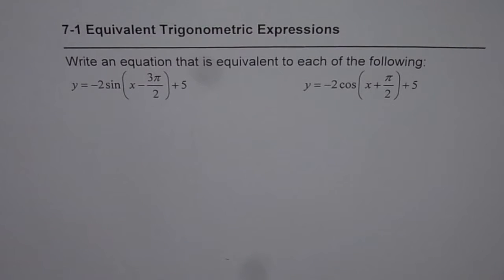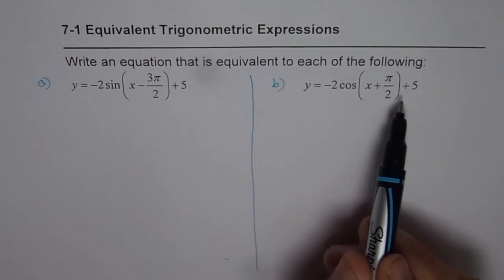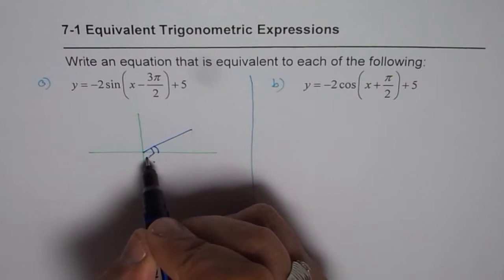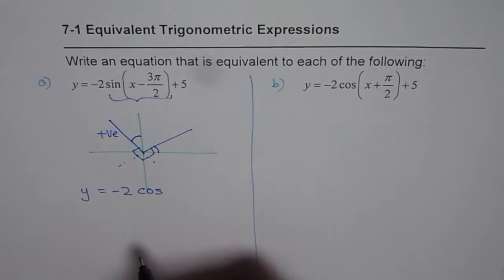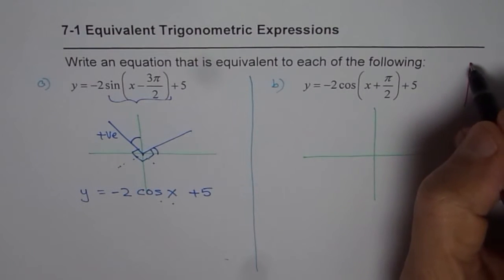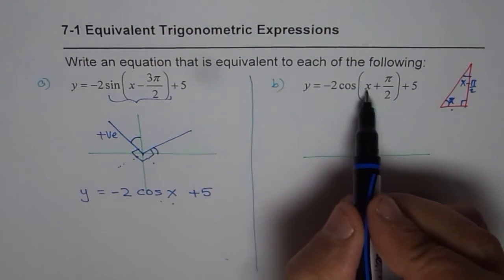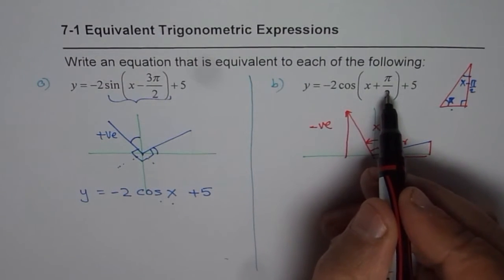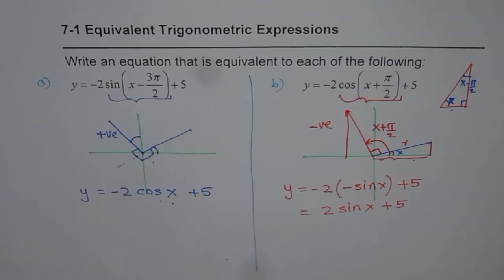Equivalent Trigonometric Equations with Cofunction Identity Q2 p 440 Nelson - EDEXCEL - GCSE - SAT